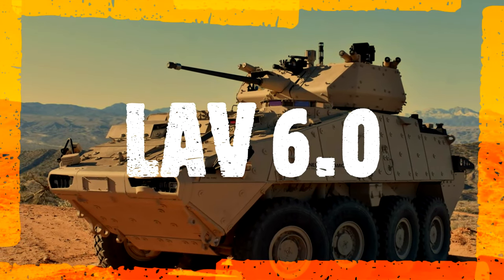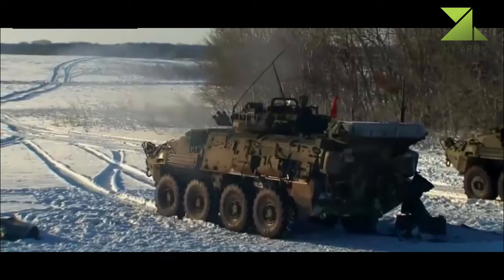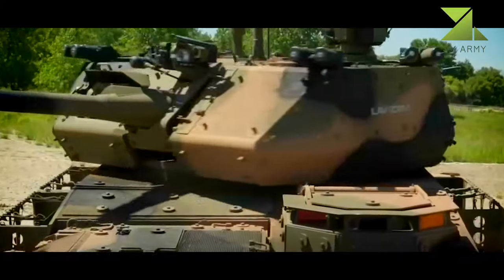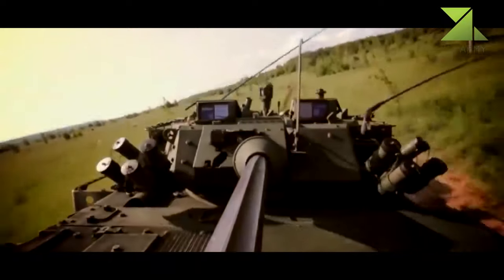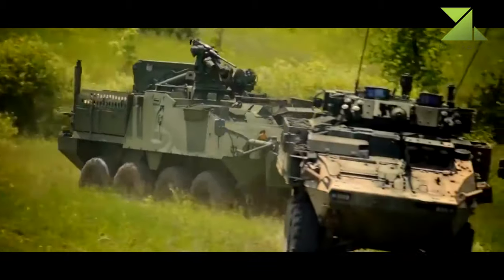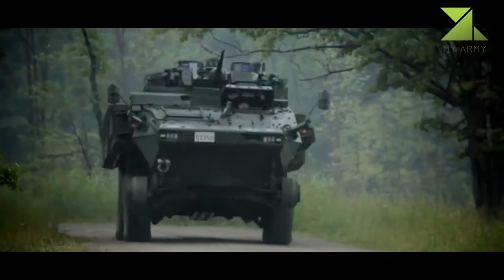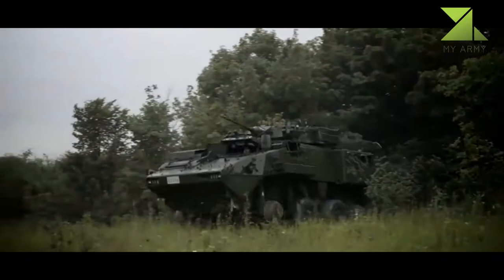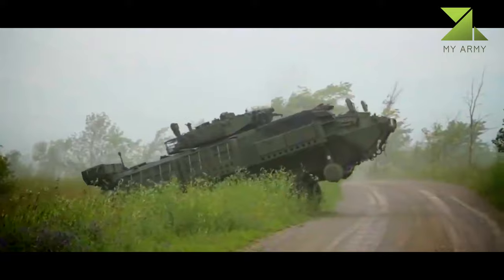LAV 6.0 | LAV UP / BEST and MODERN Vehicle for the Canadian Army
The Canadian LAV UP or LAV 6.0 is an upgraded version of the LAV III Kodiak. It was developed by General Dynamics Land Systems. Upgrades were based on the lessons learned by the Canadian Army during combat operations. The General Dynamics Land Systems was awarded a contract to upgrade 616 Canadian Army LAV III vehicles to the new standard. It was planned that all of these vehicles will be upgraded until 2017. These will form the backbone of the Canadian armored vehicle fleet. The new LAV 6.0 is also being proposed for export customers. Saudi Arabia ordered a total of 900 LAV 6.0 armored vehicles in various versions.
   The upgraded LAV 6.0 weights significantly more than the original LAV III. A fully upgraded vehicle with add-on armor kit weights just over 28 t. Protection has been improved, though many of the core design elements remain the same. Currently it is one of the most protected armored personnel carrier in the world. It can be even considered as a wheeled IFV.
   The most notable difference of the upgraded LAV 6.0 is a double V-shaped hull. It was added for improved protection against landmines and improvised explosive devices. Crew members and troops are seated on energy absorbing seats. Vehicle retains a ceramic add-on armor kit of the original LAV III. It looks like with this kit maximum level of all-round protection is against 14.5 mm armor-piercing rounds and the front arc withstands hits from 30 mm cannons. Cage armor can be installed for protection against anti-tank rockets and missiles.
   The baseline Canadian Army vehicle has a two-man turret, armed with an M242 Bushmaster 25 mm chain gun. This weapon has an effective range of 2.4 km. There is also a coaxial 7.62 mm machine gun. Another 5.56 mm machine gun is located on top of the roof. Other weapons can be also fitted. Saudi Arabia ordered the LAV 6.0 armored personnel carriers armed with 20- and 30 mm cannons.
   The LAV 6.0 has improved fire control system with an integrated target detection, recognition and identification system. It automatically corrects for target range and crossing speed. Turret sights have been upgraded. The new thermal sight and intensification sight have extended ranges. So overall surveillance capability of the vehicle improved. The gunner can spot a man at a range of 1.2 km. Furthermore the LAV 6.0 has got a new battlefield management system.
   This armored vehicle is powered by a 450 hp Caterpillar diesel engine. The LAV 6.0 is not amphibious.